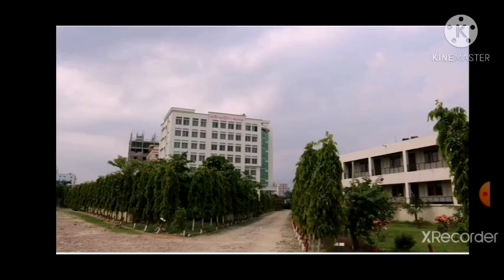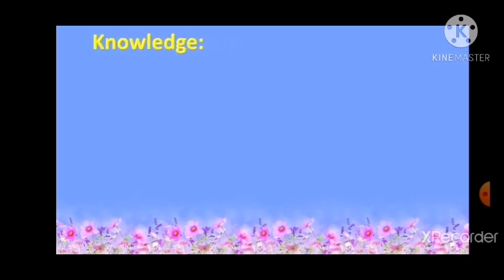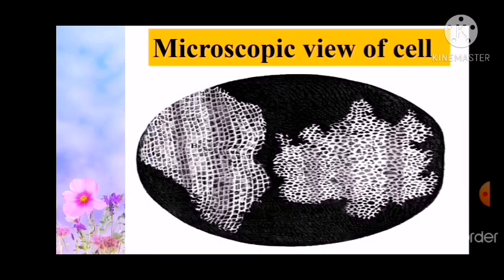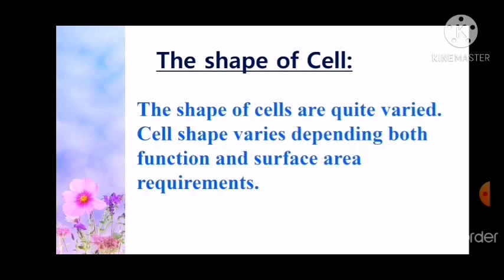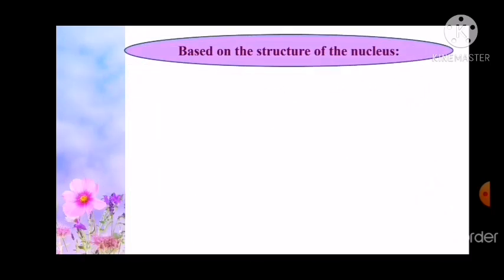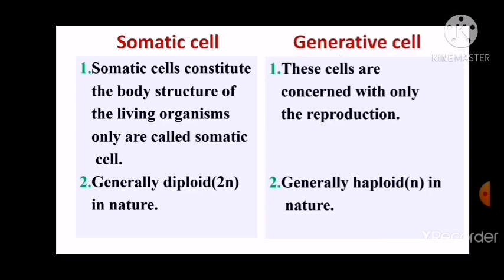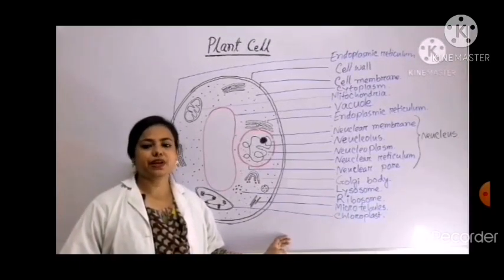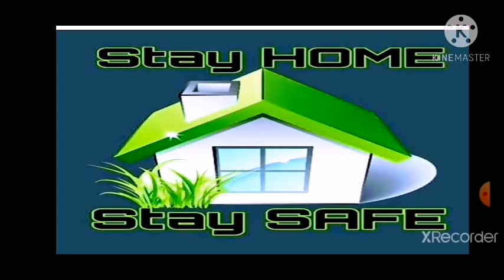Shahnaz Parvin (EV),class no-01,chapter-1,topic-cell